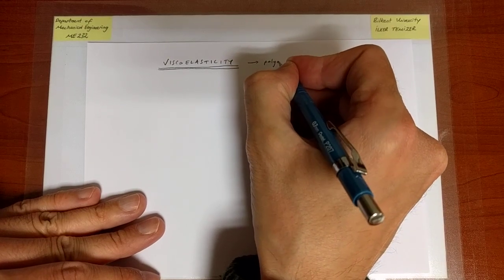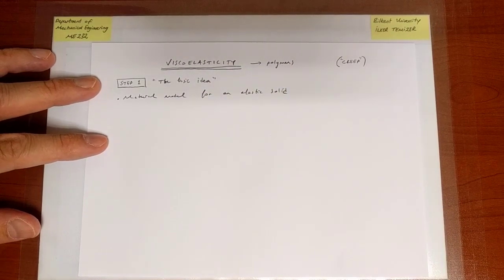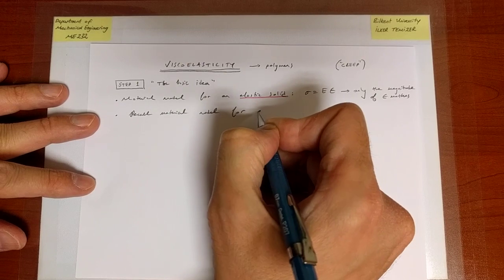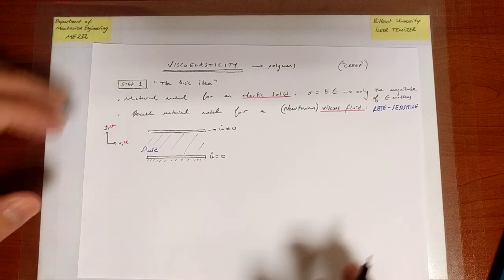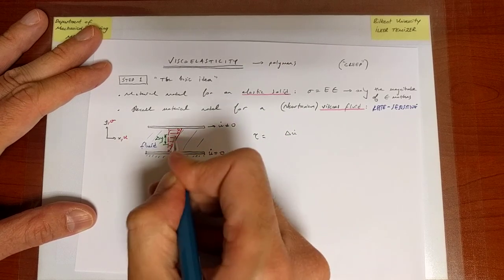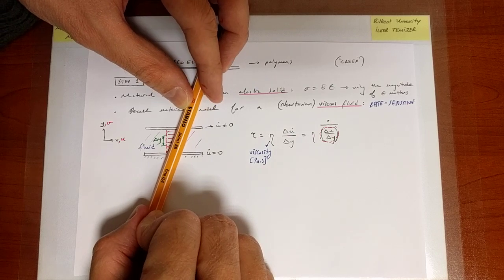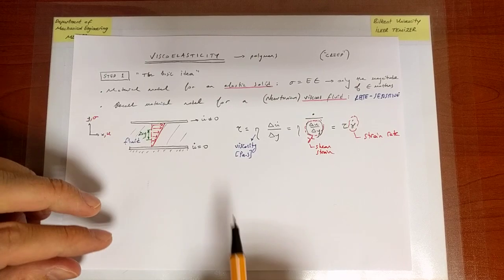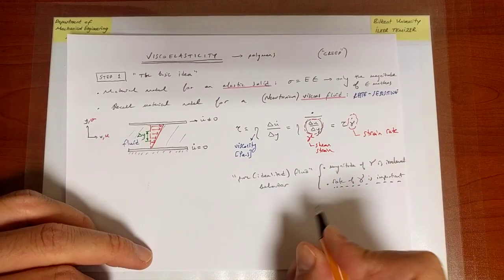Viscoelasticity (Part 1)